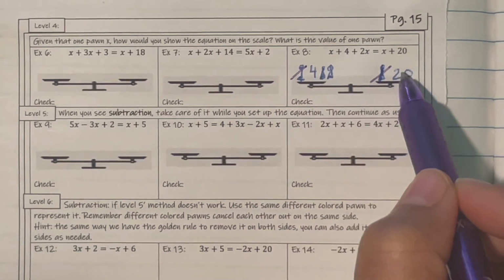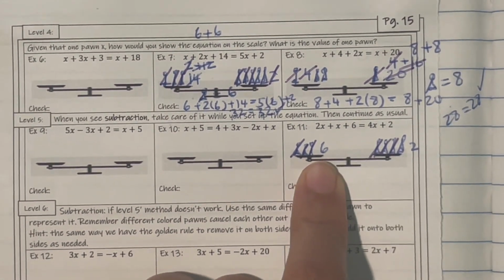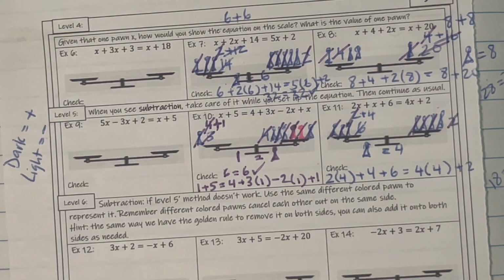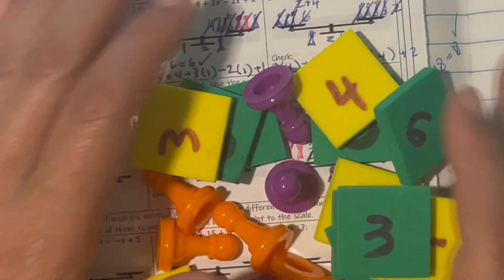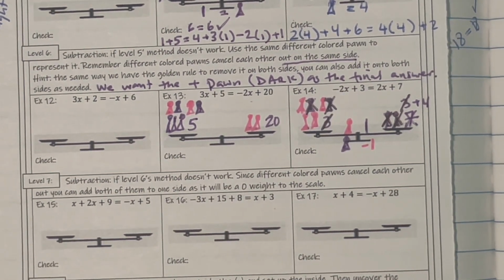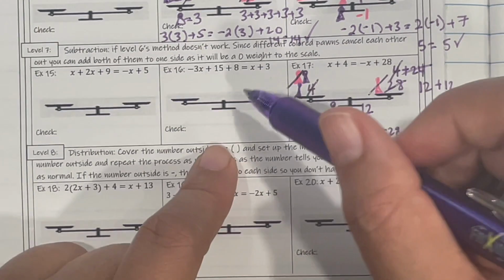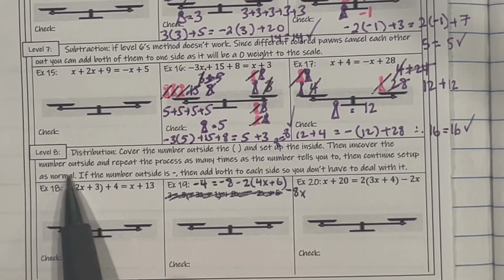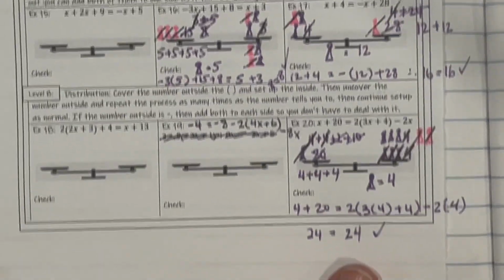Solving Equations using Hands On Equation (level 4-8)